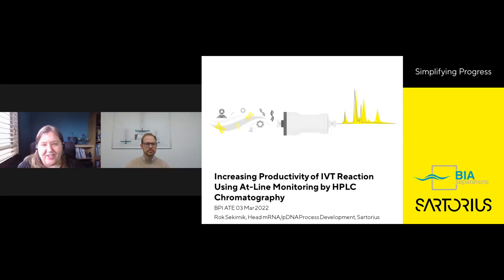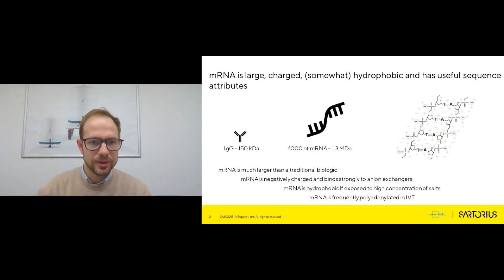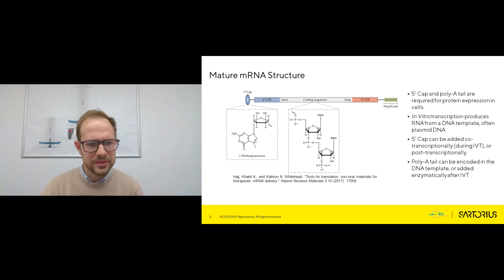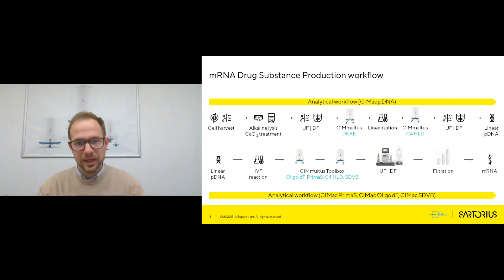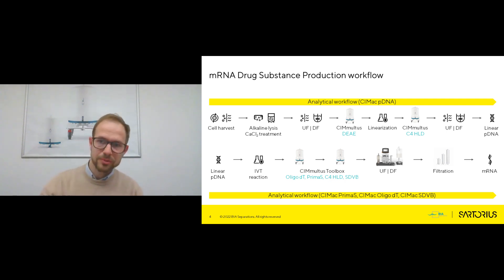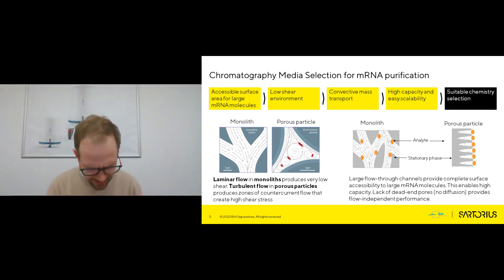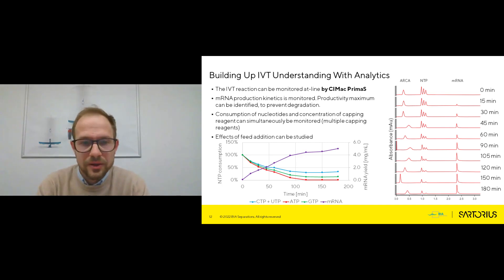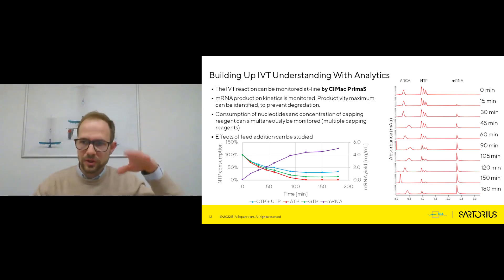Increasing Productivity of IVT Reaction Using At Line Monitoring by HPLC Chromatography